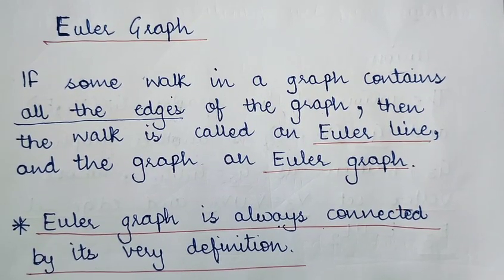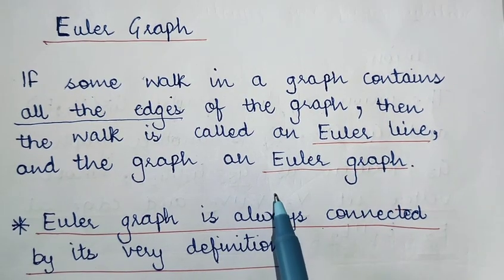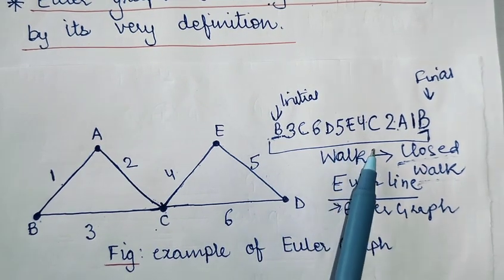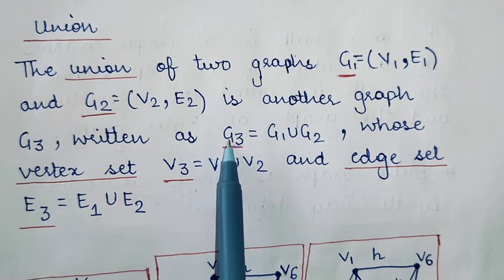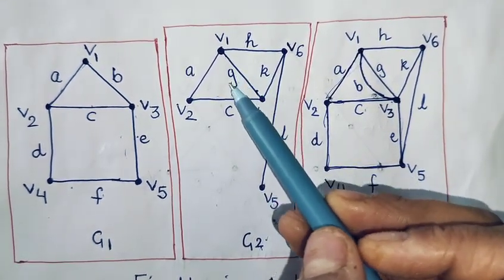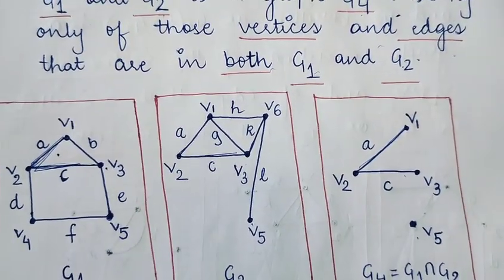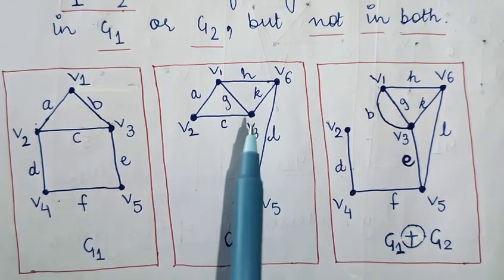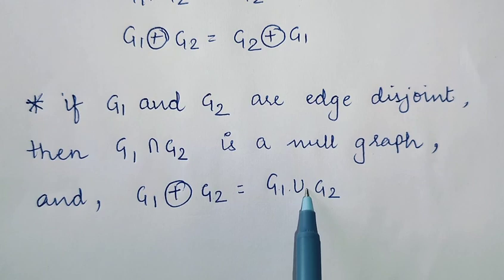Euler Graph in Graph Theory || Union of Graphs || Intersection of Graphs || Ring Sum of Graphs